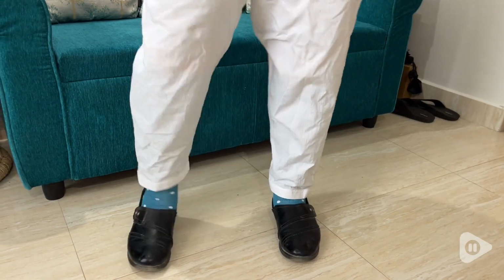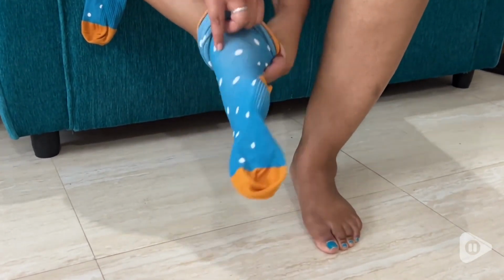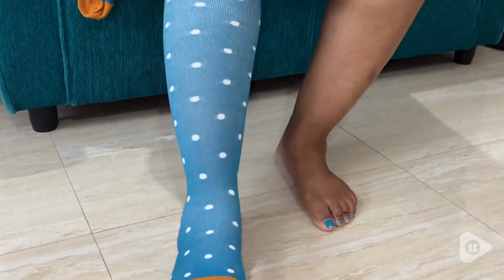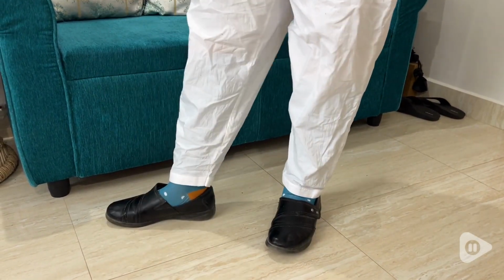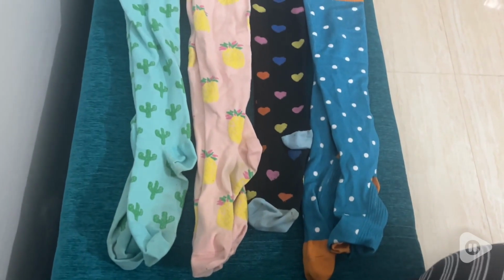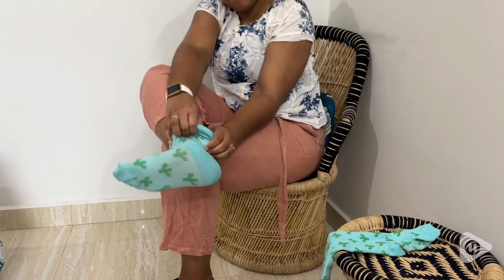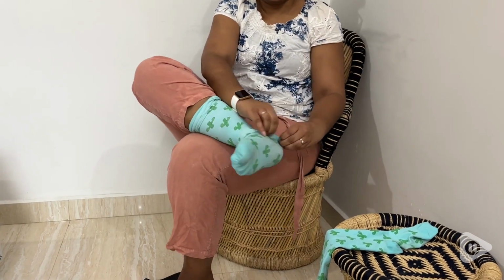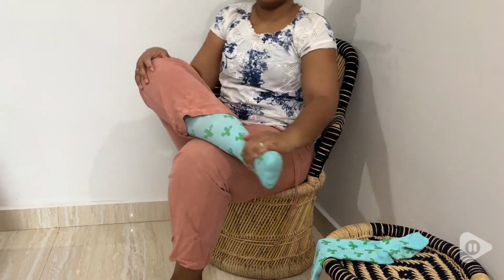Aoliks Medical Compression Socks | Our Point Of View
Aoliks Medical Compression Socks

(Commissionable Links)

85% Nylon; 15% Polyester
Imported
FUN MISMATCHED DESIGNS –OK, if you want be different, just look here now. Our socks are colorful and fun to wear! At all time, our socks are carefully designed and the pattern design is very distinctive. The toe and heel portion are reinforced for added support and comfort. Very durable with a fashionable look and variety colors available. our socks are universally suitable for all work profiles including casual, sporting and adventurous endeavors.
BETTER FITTING –The material of our compression socks are upgraded with nylon percentage from 40% to 85%. Delivers 360-degree stretch for greater flexibility and durability. We carefully designed and manufactured our compression socks to provide premium support, comfort, and relief without compromising your mobility. Form fitting, lightweight, and breathable fabric features maintain joint stability regardless of activity.
COMPRESSION SOCKS- Our compression socks are recommended by doctors and preferred by trainers. Compression stockings create the highest support pressure at the ankle and gradually decrease along the legs, improving blood circulation and relieving leg pain. breathable high performance fabric keeps an optimal temperature. Bacteria and moisture for maximum level of comfort. Ideal for people who are sitting for long periods of time during a trip or work.
COMPRESSION BENEFITS – Compression techniques are scientifically proven to provide relief of varicose veins, Calf Compression or other leg swelling issues. Form fitting, lightweight, and breathable fabric features maintain joint stability regardless of activity. The compression & support is perfectly located on Heel Foot Calves and the toe area wont squeeze your aching toe joints. Moisture wicking properties rapidly air dry in a few hours.
GREAT GIFT IDEA- Great gift to runners, basketball players, joggers, athletes, field sports, cross training, gym workouts, hiking, tennis, cycling, office workers, airplane travelers, and those on their feet all day.